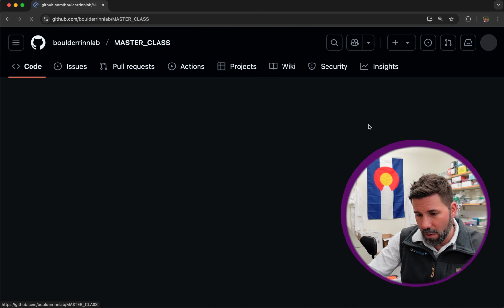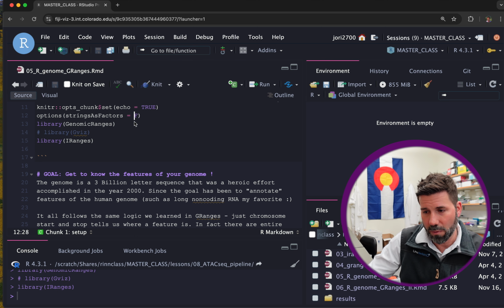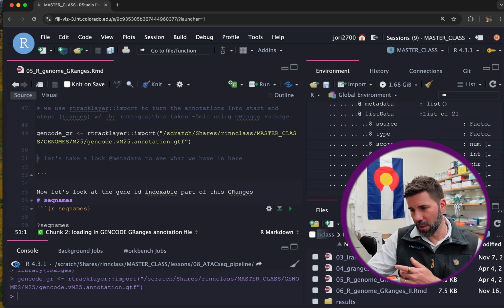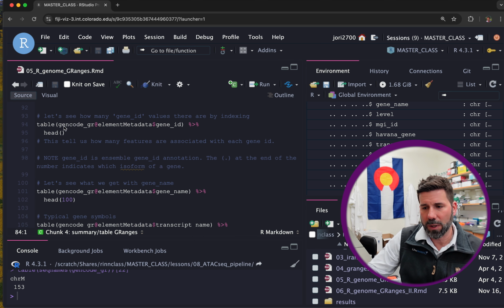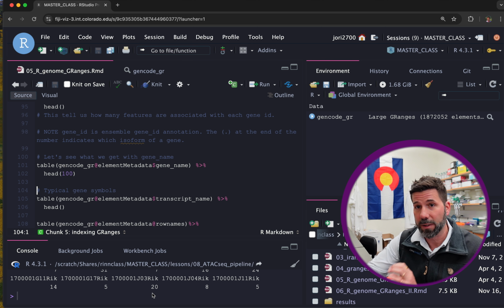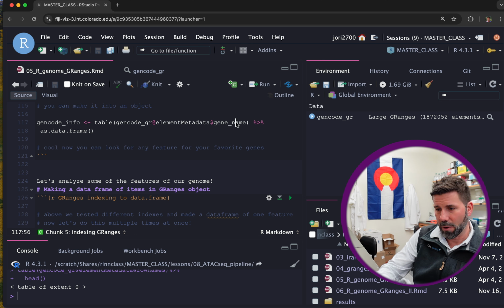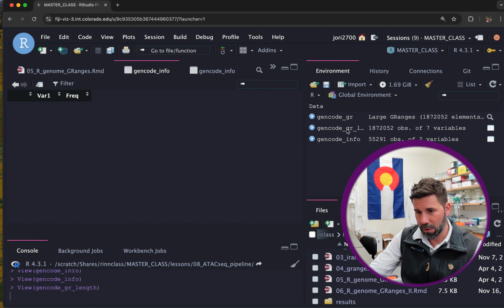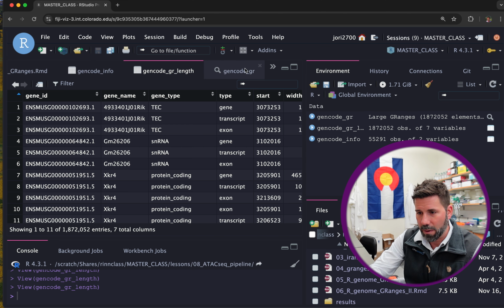The Genome in Ranges! Let's get our genes and other features of the Genome (John Rinn Teaching)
Here we are going to import the genome features as ranges. For example where a gene starts and stops and on which chromosome etc. At the end we will make a handy table of these features - however it's really good to know the format (we will go over it) so you can easily apply something similar to a different genome - in fact we have the human genome annotation available as well ( See level 10).

Let's get started exploring the features of a genome !